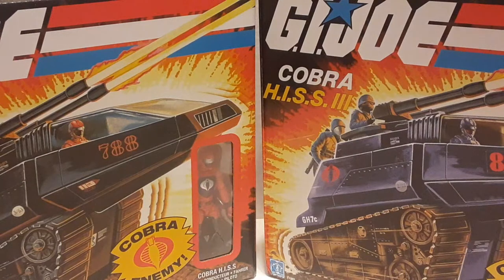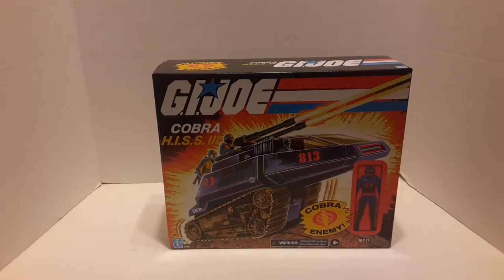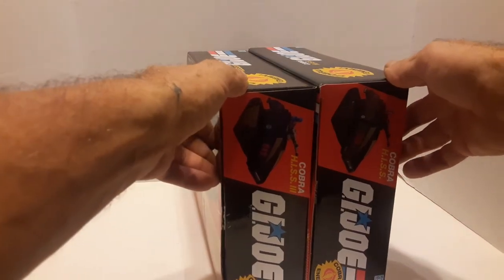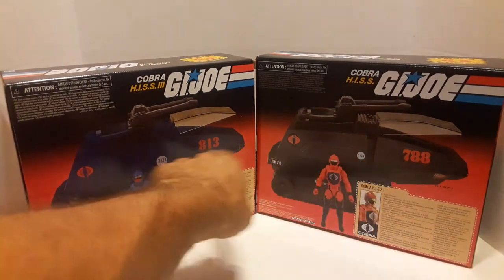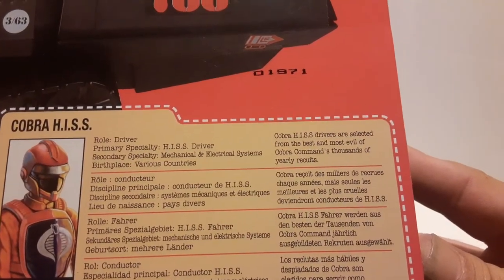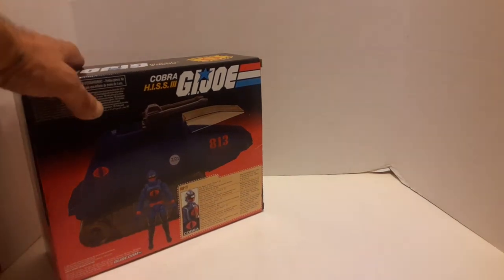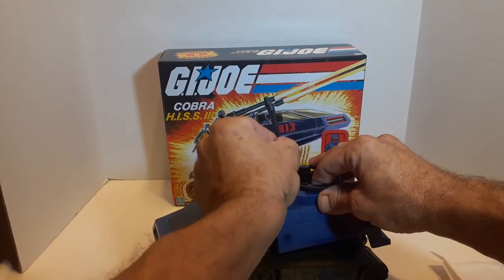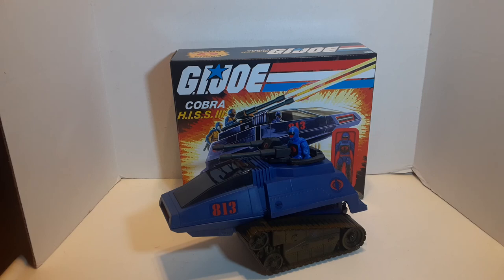G.I. Joe Cobra HISS III/3 Blue Version Walmart Exclusive Just Landed in Tucson, AZ!!!!! Open box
hello and welcome to another episode. Journal entry #20. on today's episode I highlight my latest find at Walmart. GI Joe Cobra Hiss Tank III/ 3 the Blue version with RIP-IT DRIVER.